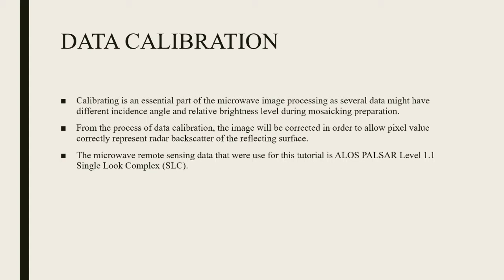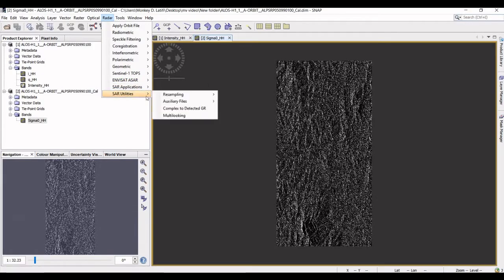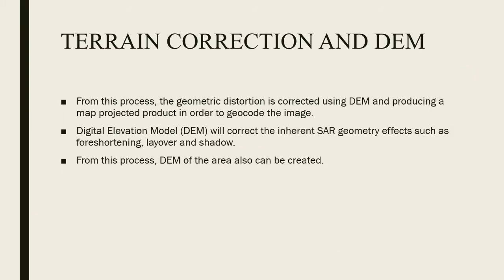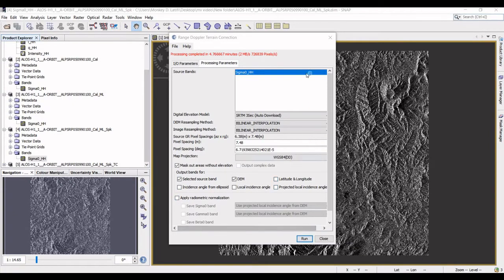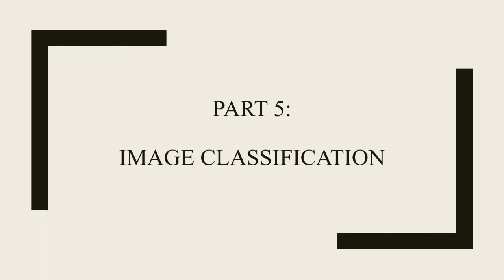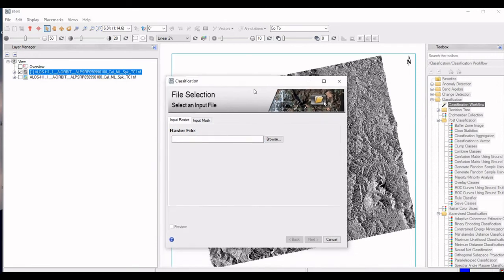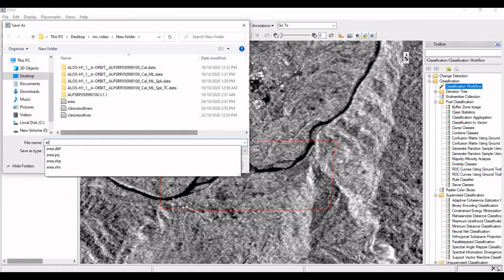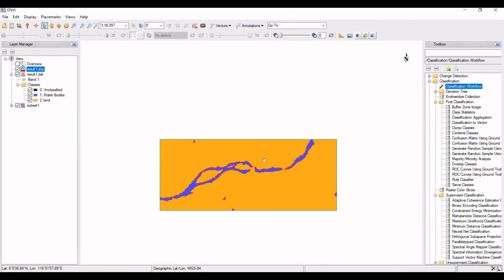Microwave Remote Sensing Image Processing